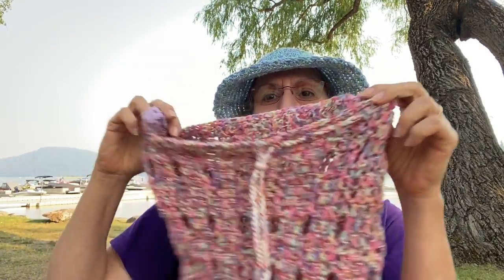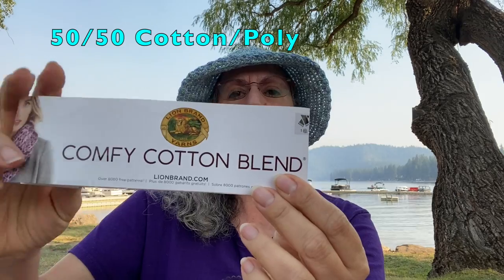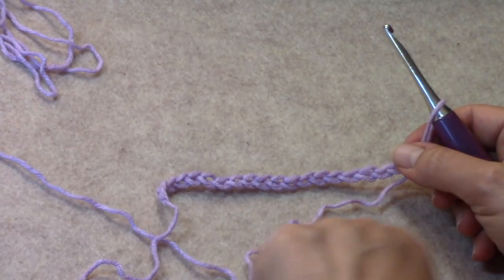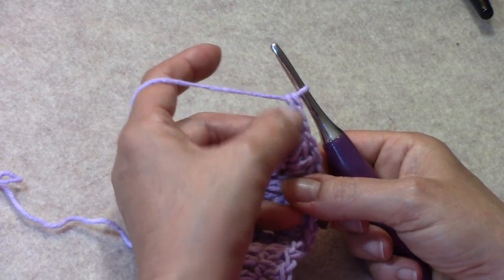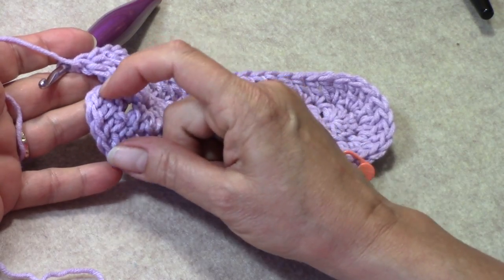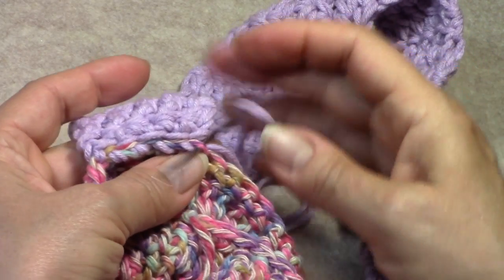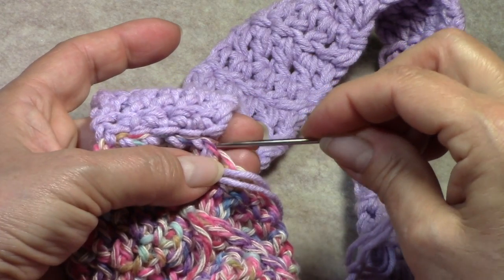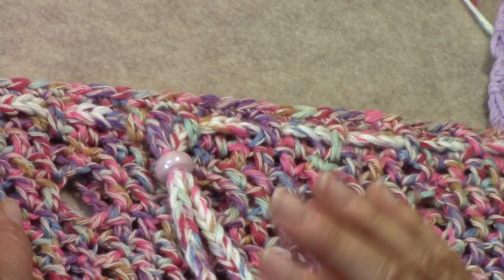🧶 Crochet Tutorial: OPEN SEASON MARKET / TOTE BAG! 👜 Cinch Cord & Bead Option! 🙌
Welcome to Cabin Fever Crochet!  A Yarn-Happy Little Getaway & Beyond!!  Have fun making this comfy & spacious customizable bag, with special touches & stylish details! 😃  (Time Stamp & Links listed below.)  See you again next time, for a variety of tutorials, tips, reviews, demos & more, with slices of other life's interests along the way!  🌺 🤗 🌸  Lots to check out in my Playlist, too! 🔖

⏰ TIME STAMP REFERENCE GUIDE:
00:00 ~ Overview of Pattern & Yarn
07:32 ~ Tutorial Begins + Tools / Supplies
08:36 ~ Base  / Round 1
14:14 ~ Base / Round 2
18:30 ~ Base / Round 3
23:17 ~ Base / Round 4
27:48 ~ Base / Round 5 (last increase)
32:49 ~ Base / Round 6
34:42 ~ Body of Bag / Round 1
38:34 ~ Body of Bag / Round 2
40:29 ~ Body of Bag / Round 3
43:19 ~ Body of Bag / Rounds 4 & 5
46:20 ~ Recapping Bag Rounds 2, 3, 4, & 5
49:25 ~ Finishing Round 1
51:46 ~ Finishing Round 2
53:02 ~ Strap Placement
57:10 ~ Creating & Attaching Strap to Right Side
01:01:24 ~ Attaching Strap to Left Side
01:09:48 ~ Making Cinch-Tie Cord
01:11:28 ~ Cinch-Tie Placement
01:17:43 ~ Attaching Bead
01:20:03 ~ Closing Thoughts

🧶 Wire-Free Brimmed Sun Hat w/Cinch Tie (You can stop the brim increases where ever you like, if you want a smaller hat such as what I'm wearing today.)

Beautiful CFC Logo Tote/Project Bags & Written patterns!
*** WildRoseAcres on Etsy ***